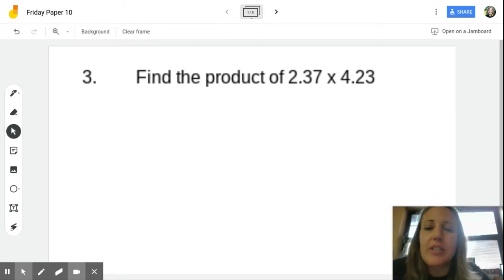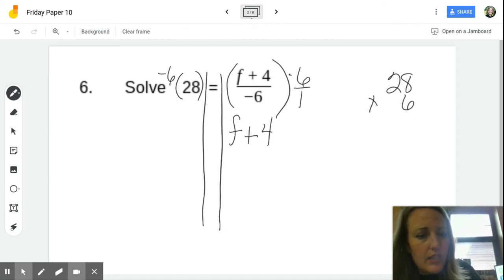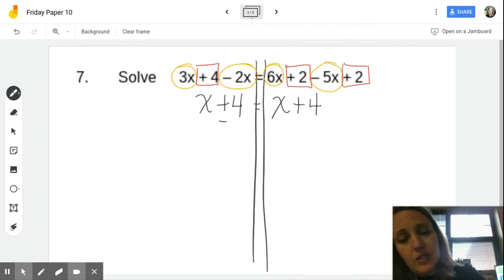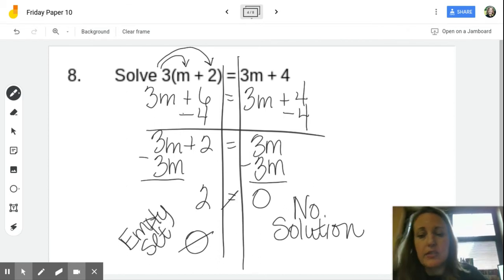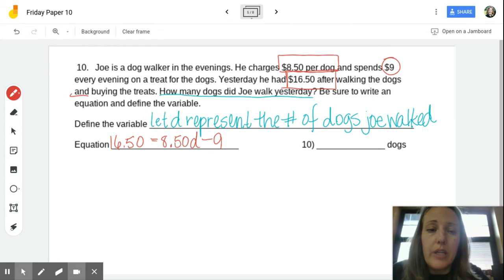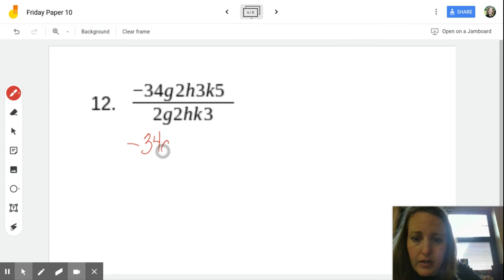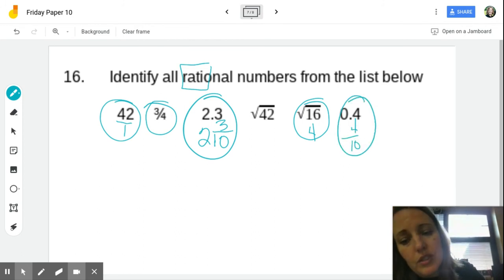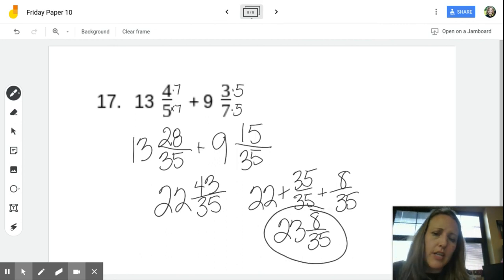Friday Paper 10